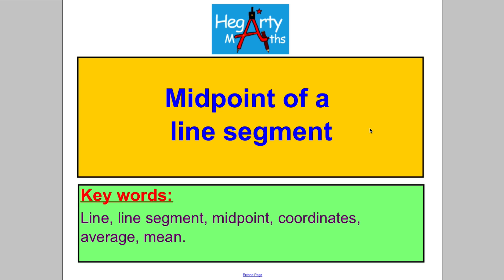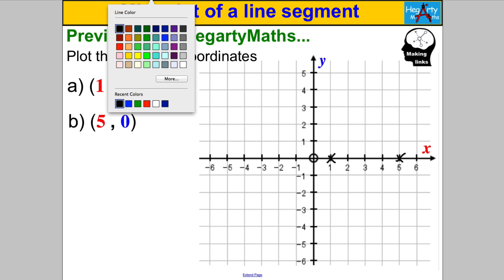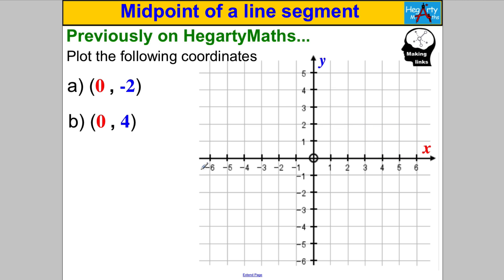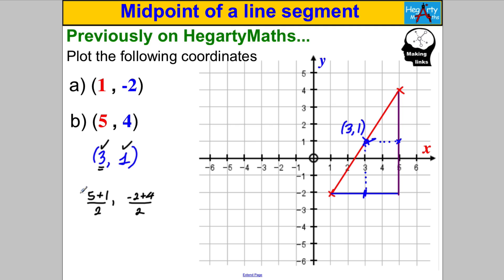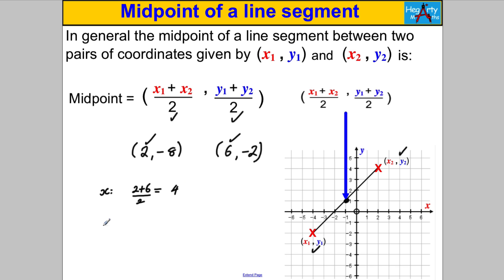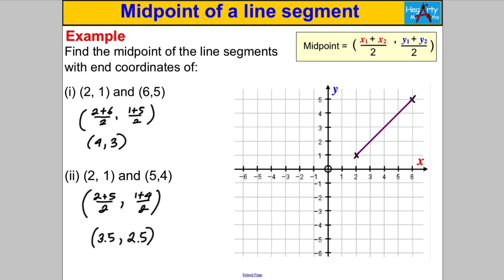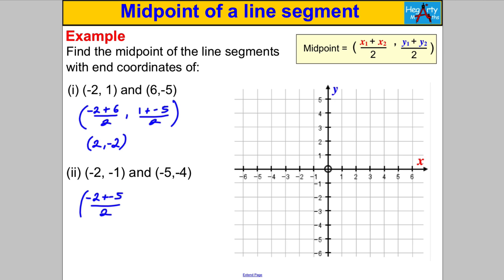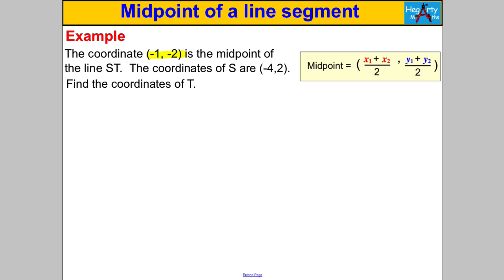Midpoint of a line segment